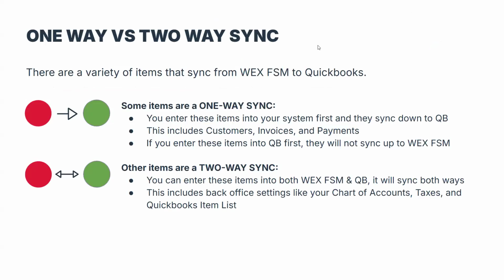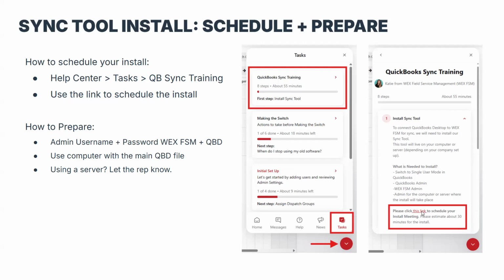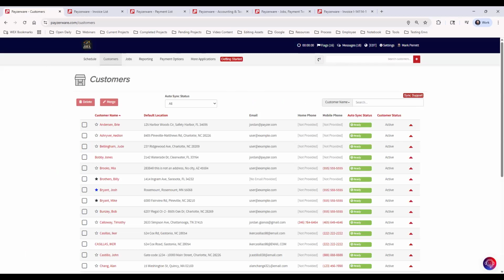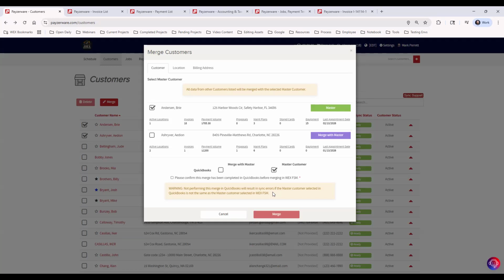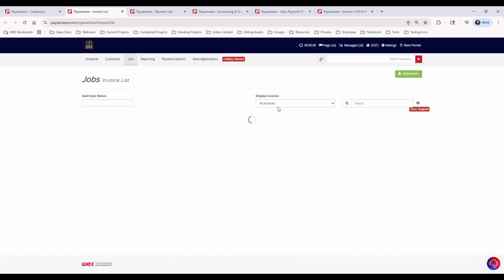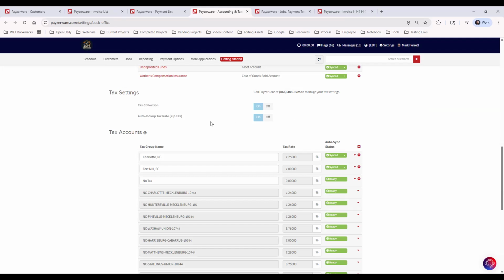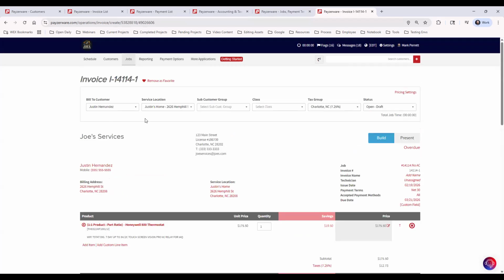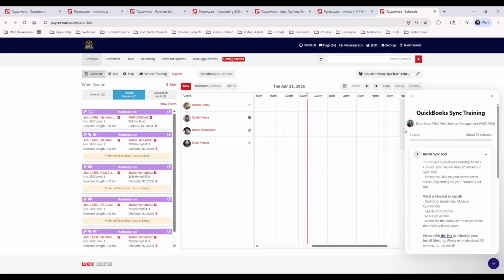QuickBooks Sync Training | Live Webinar Recording 04-21-26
This is the live webinar recording for "QuickBooks Sync Training" on 04-21-26.